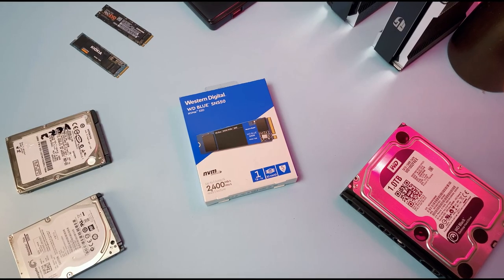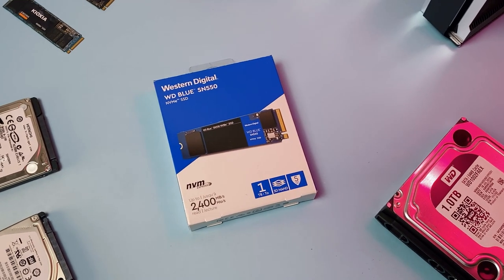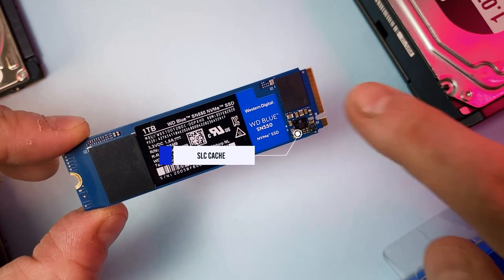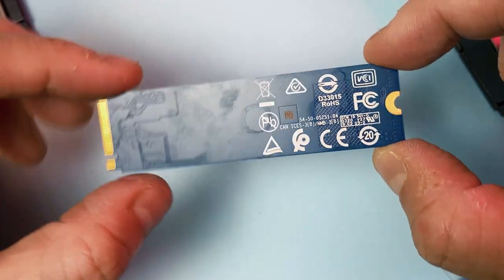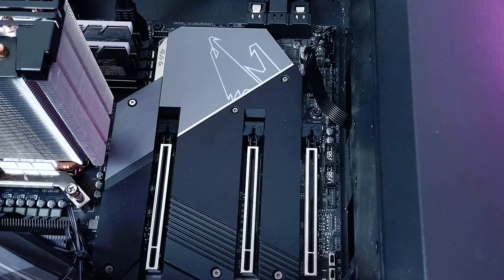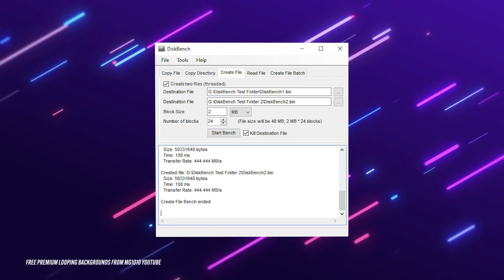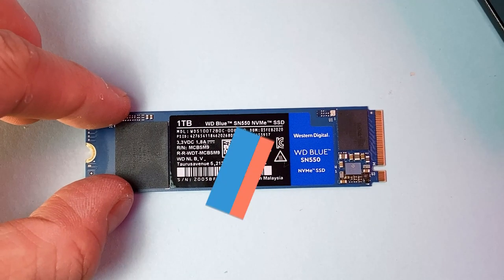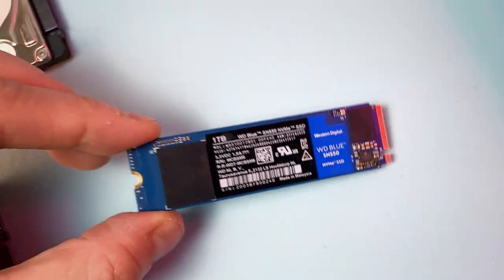WD Blue SN550 NVMe m.2 SSD Review: BEST budget SSD!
Flash storage, like RAM, is becoming more and more affordable these days. No longer limited to more premium builds. I got to test Western Digital's super affordable WD Blue SN550 NVMe m.2 SSD recently. Here's my full review.

// Test rig //
10th Gen Intel Core i9-10900K @ 5.1GHz
DeepCool Assassin III CPU cooler
16GB of G-Skill DDR4-3200MHz memory
Aorus Master Z490 motherboard
Galax GeForce GTX1060 6GB GPU
Thermaltake Toughpower Grand RGB 850W PSU
Storage:
Samsung 960 EVO 250GB NVMe m.2 (startup disk)
Kioxia Exceria 500GB NVMe m.2
SanDisk Ultra II 480GB
WD Red 6TB

// Chapters //
0:00 Intro

Tascam DR-22WL
Joby GripTight GorillaPod Stand Pro

And my mobile app of choice: Filmic Pro with the Cinematographer Kit (coz shooting flat/log is important!)

I edit on Premiere Pro CC, Premiere Rush CC, After Effects CC, and Audition CC.